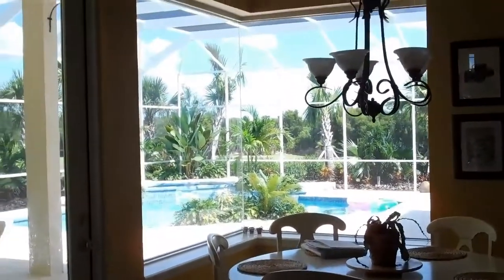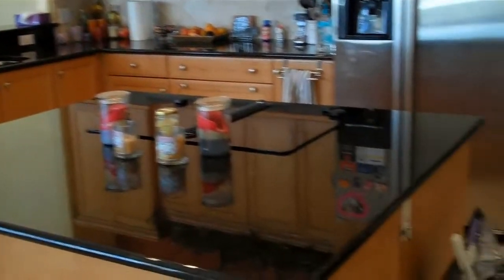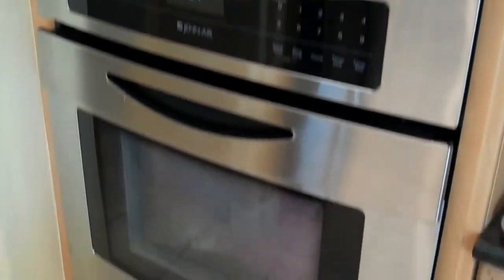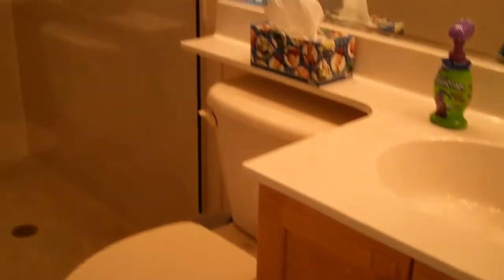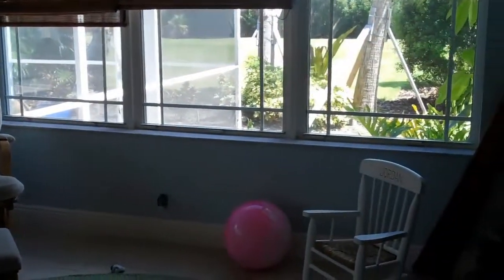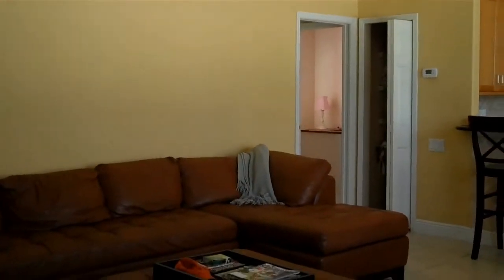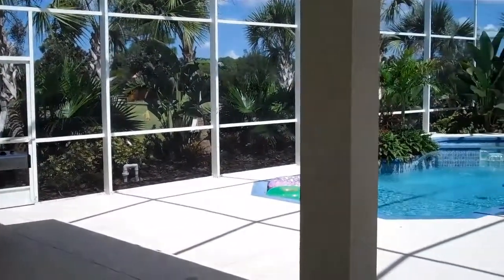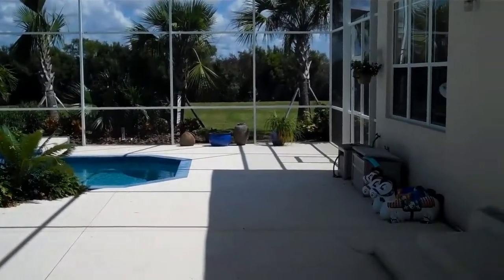night heron way in Panther Ridge Bradenton, FL Short Sale